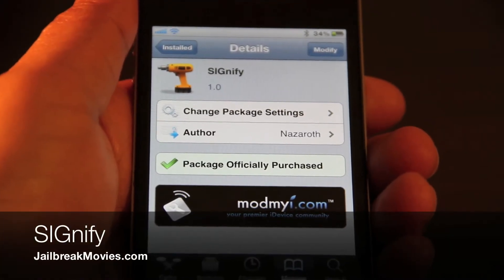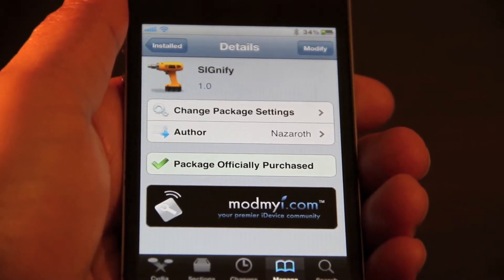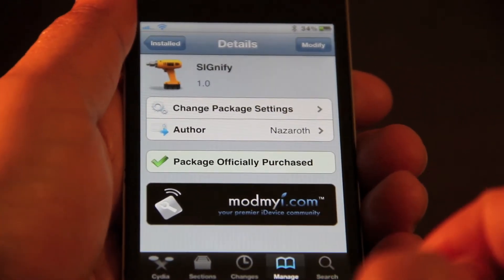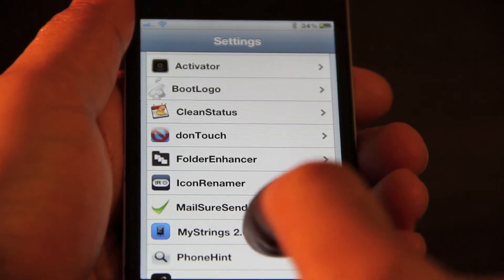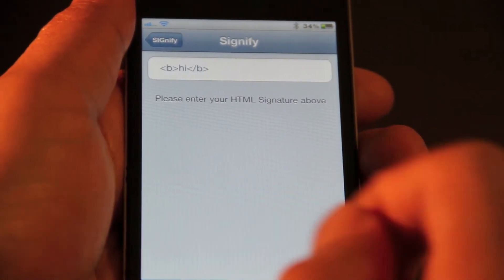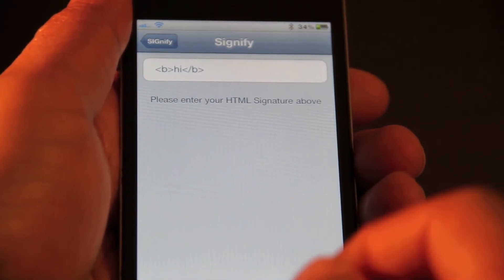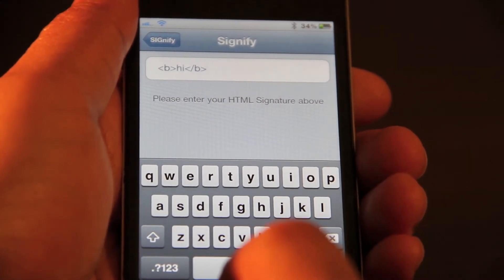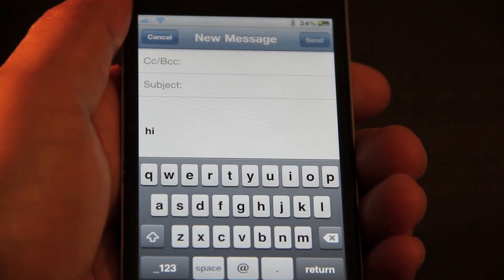'SIGnify' Adds HTML Signatures to Your iPhone Email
Been missing the option to add HTML enabled signatures to your iPhone's email? Miss no more, SIGnify is here for jailbroken iPhones.

About iDB